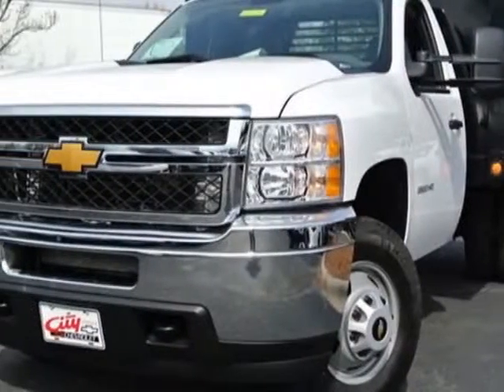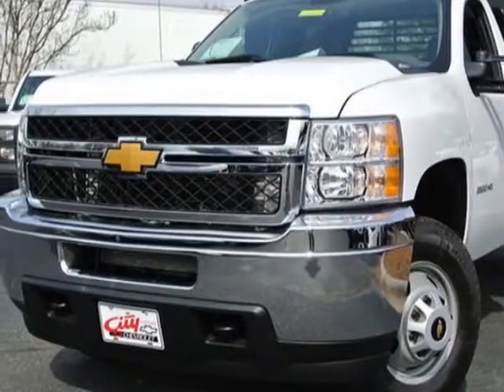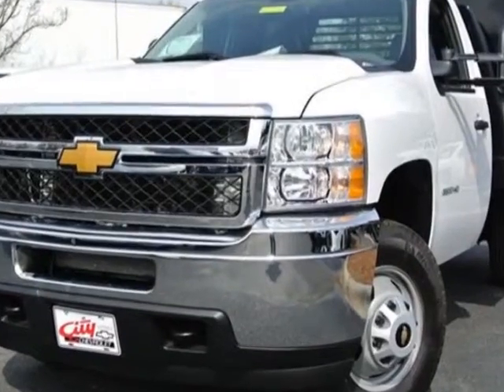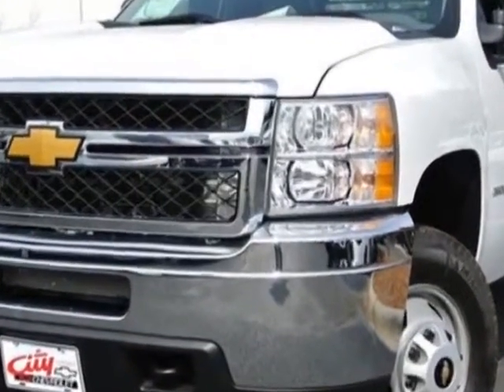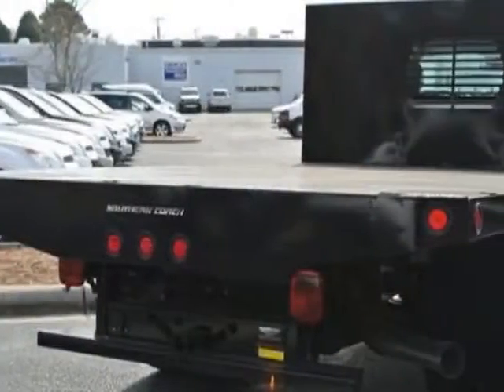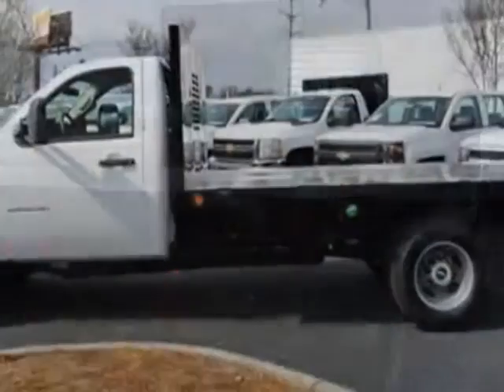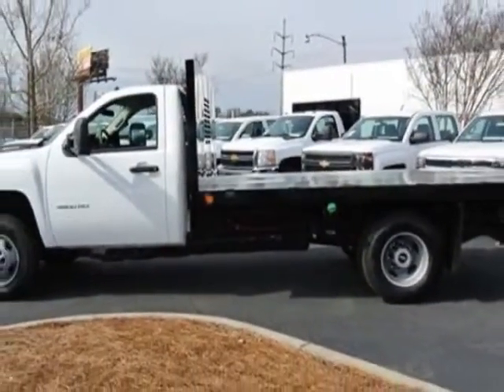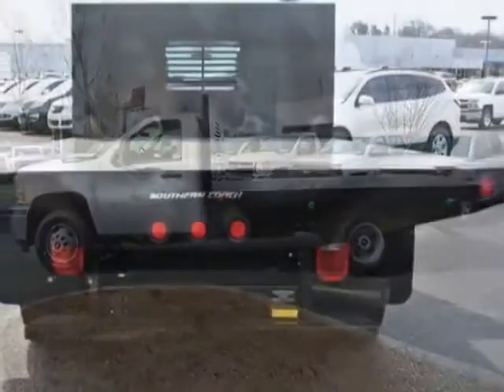2014 Chevrolet Silverado 3500HD 2WD Reg Cab 162" WB, 84.3" CA WT Truck - Charlotte, NC